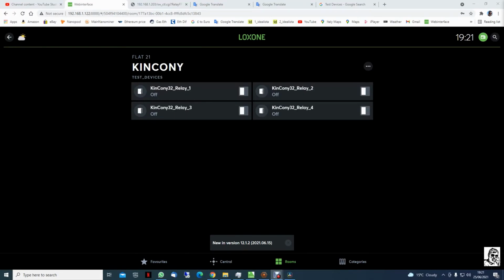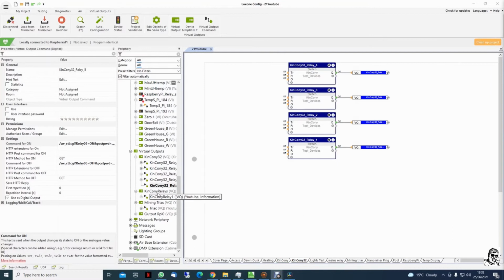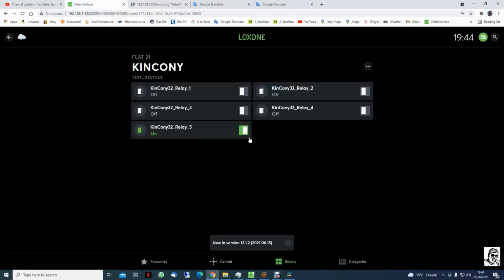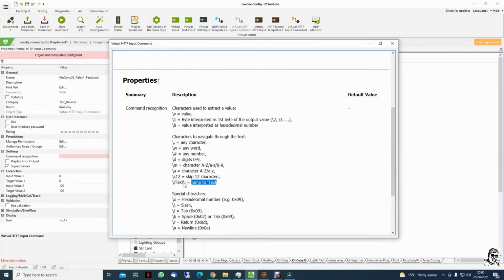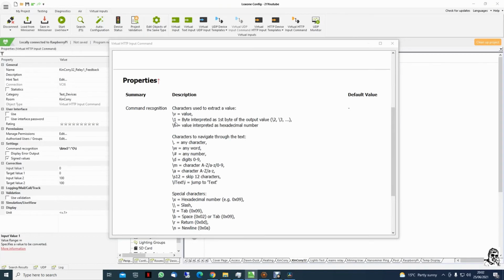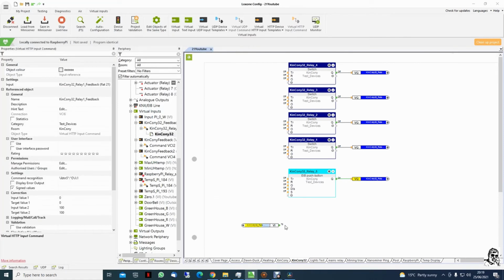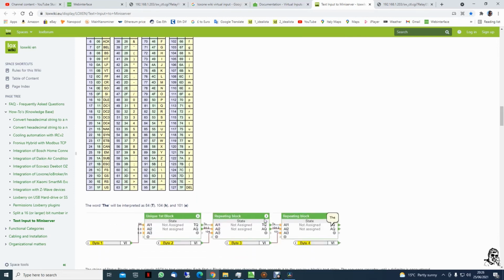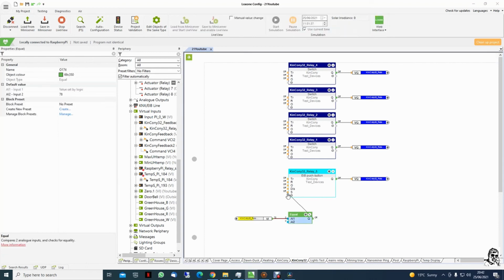KinCony H32B relay board integrate with Loxone home automation-2 update relay status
This video is made by Calin from UK. Thanks for him help us let KC868-H32B relay controller integrate with Loxone smart home automation system.

now KC868-H32B is working with Loxone miniServer.